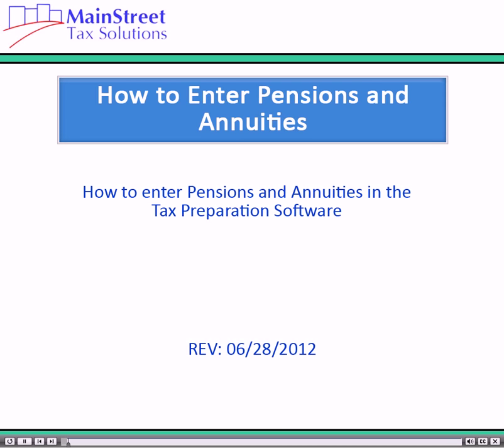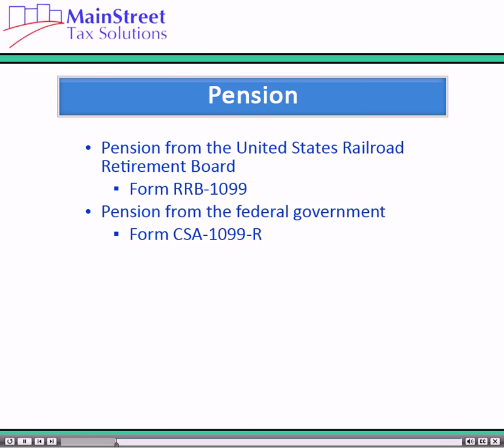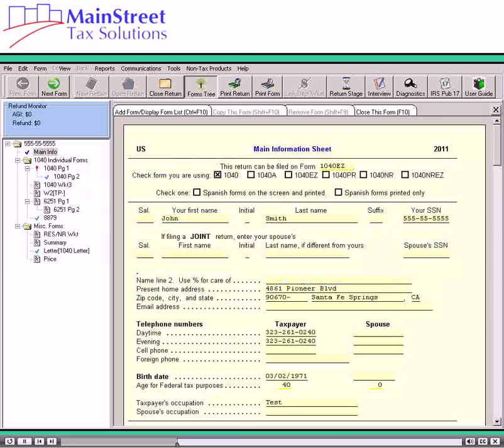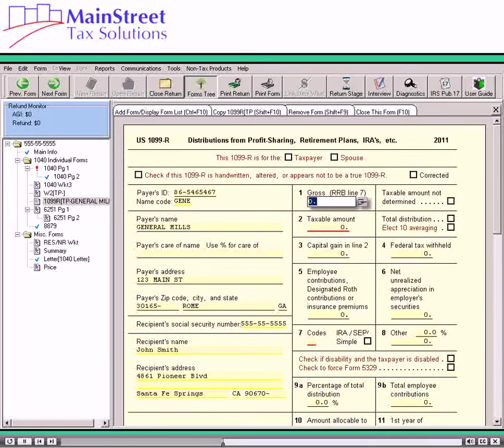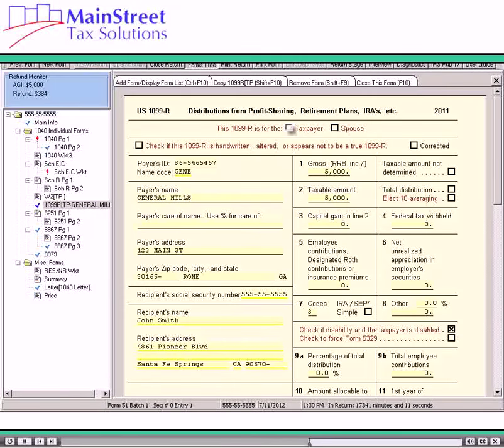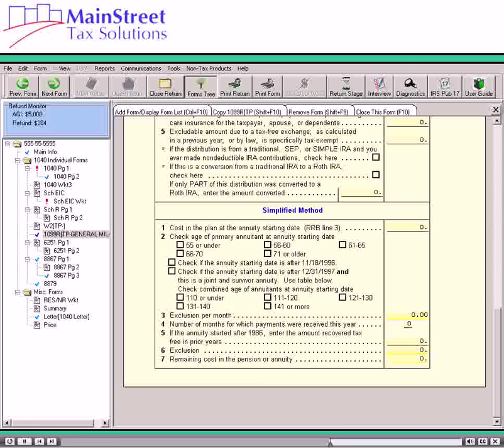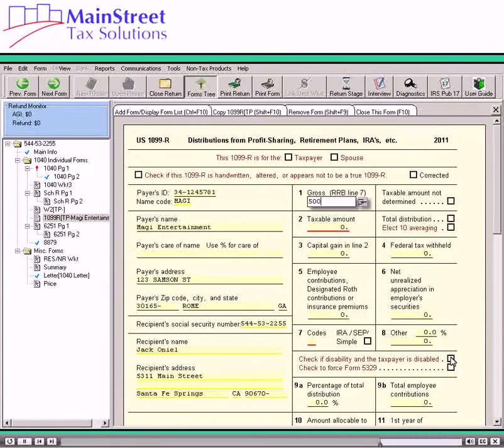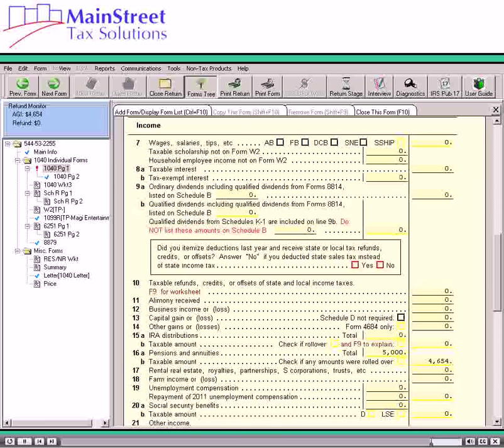INCOME Pension Annuities